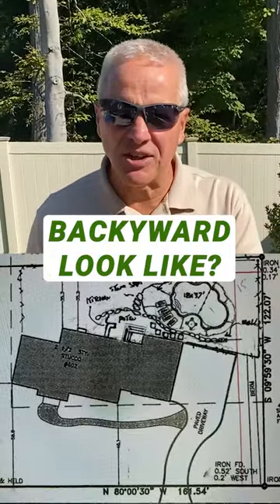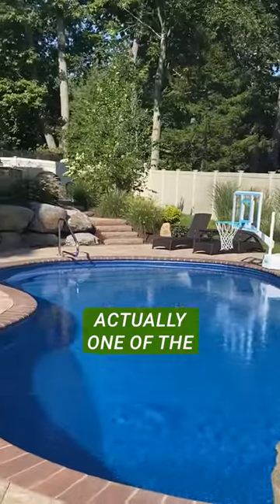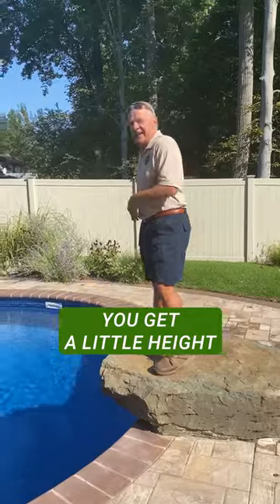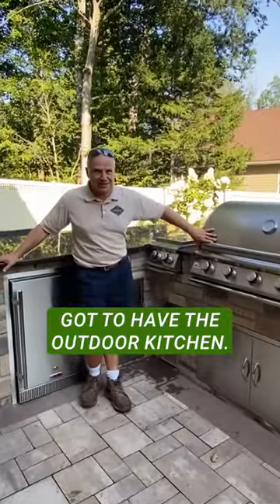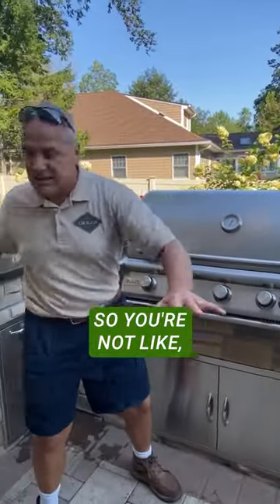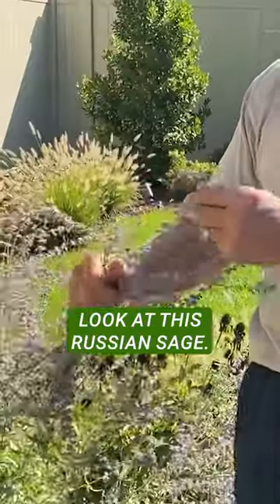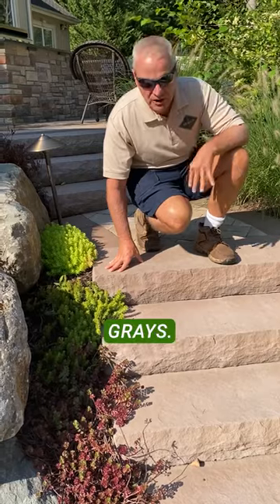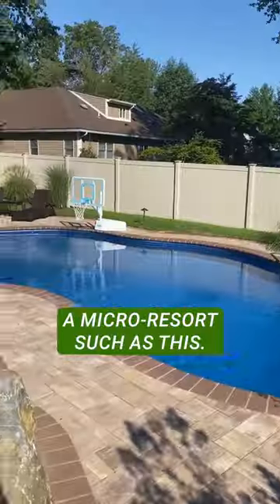200K backyard micro resort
Want to see what a $200K backyard micro-resort looks like??